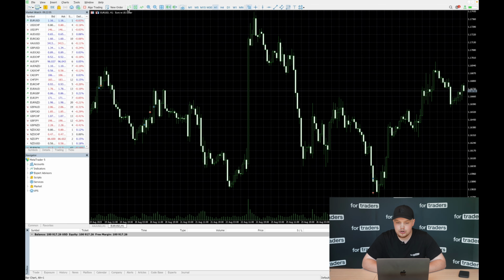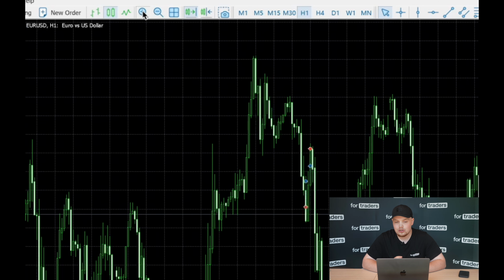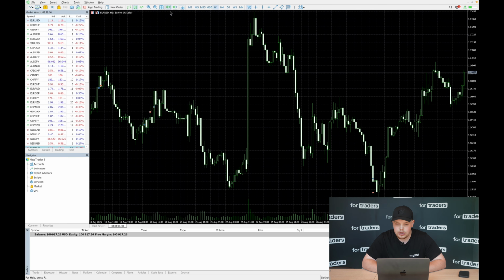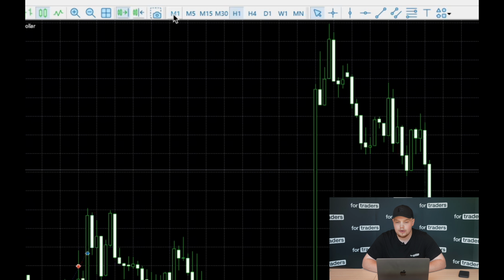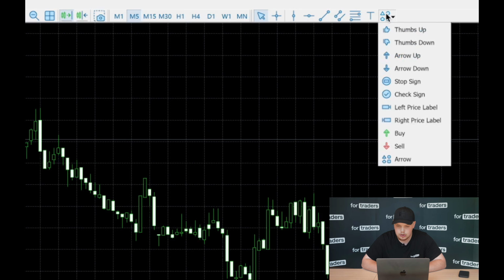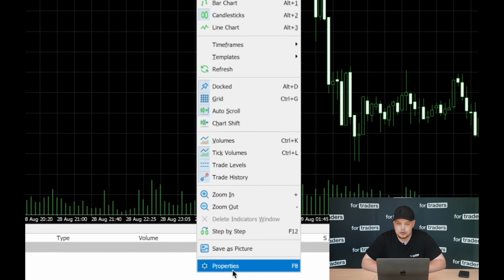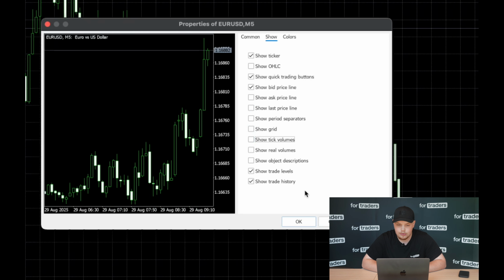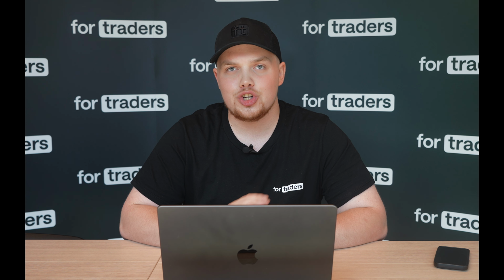How to set up charts in the MetaTrader 5 platform? | Tutorial #2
In this tutorial, you’ll learn how to set up and customize your MT5 charts.
We’ll go through chart types, timeframes, drawing tools, and color settings step by step.